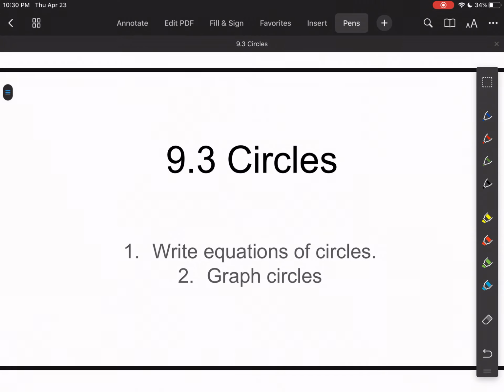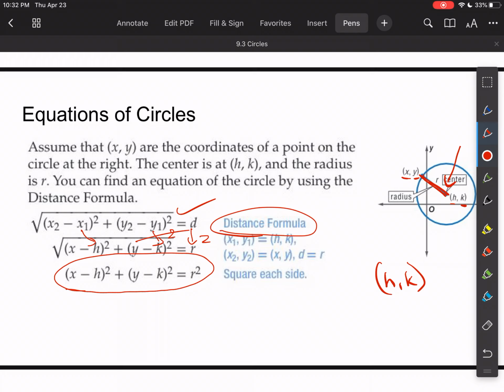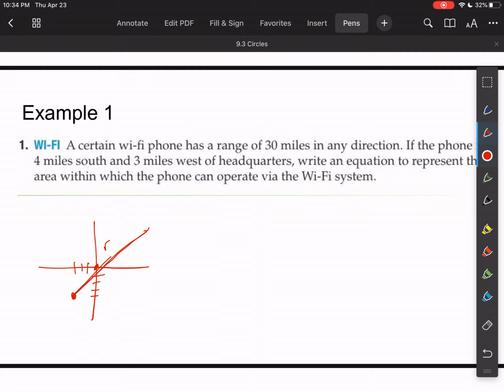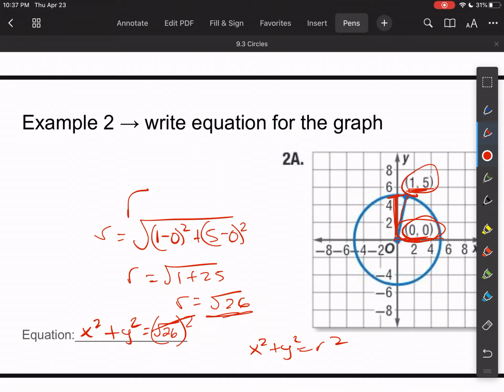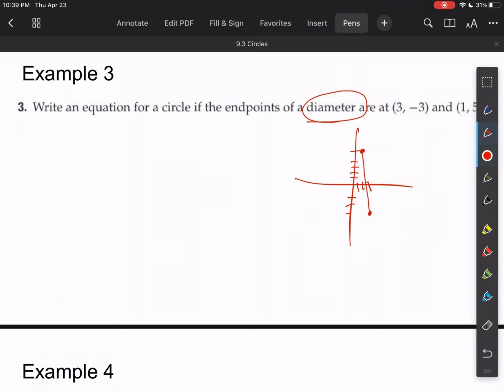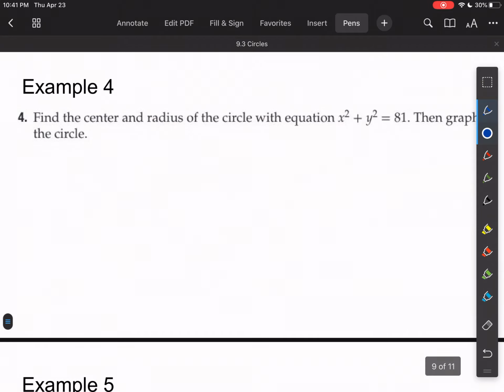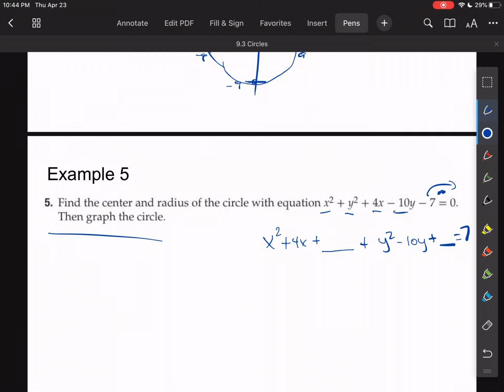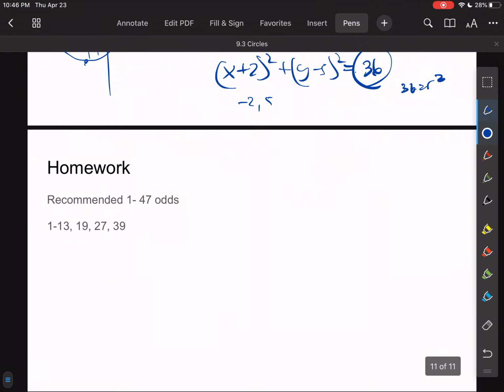A2 9.3 circles